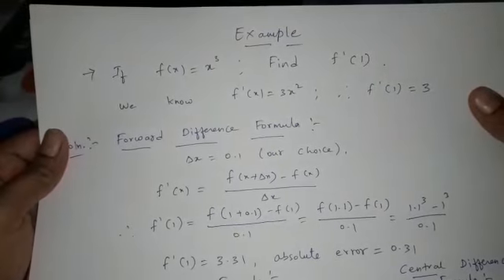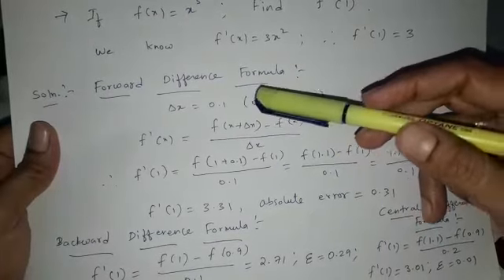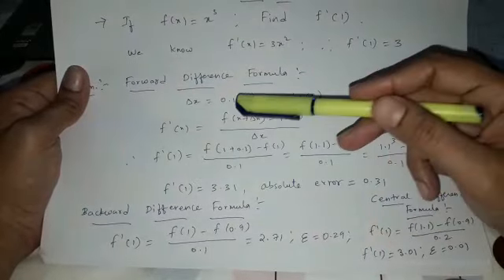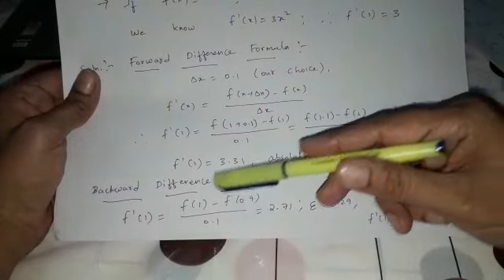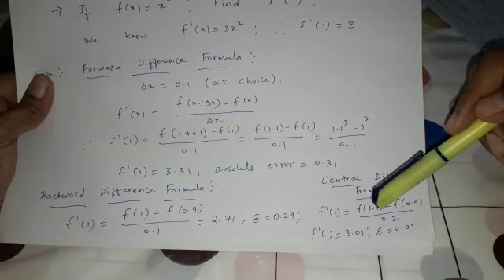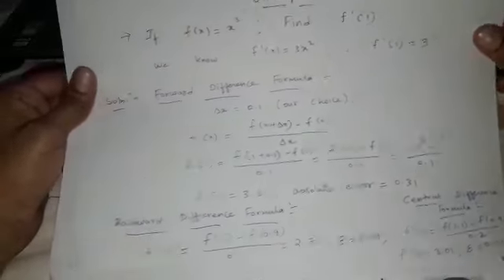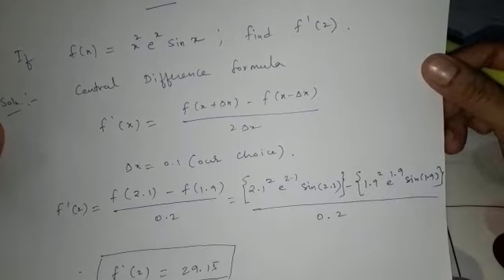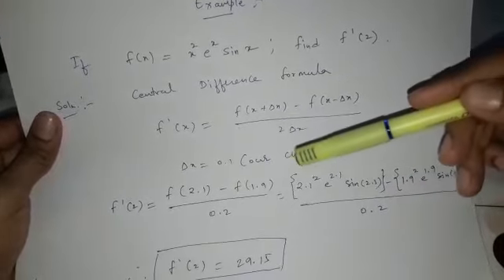Numerical Differentiation Lecture 3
Problem on Numerical Differentiation.

link to buy ebook:

link to buy paperback book: